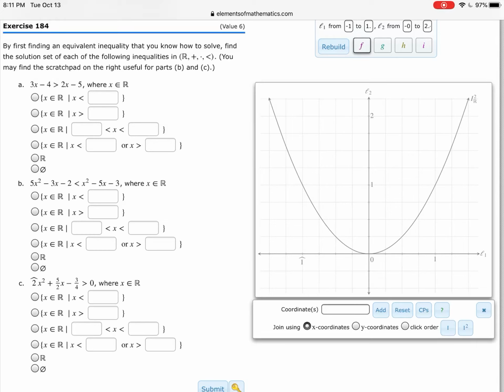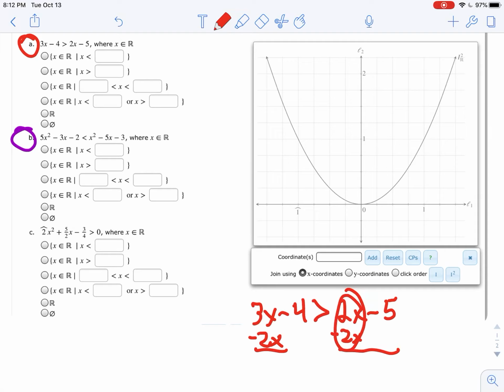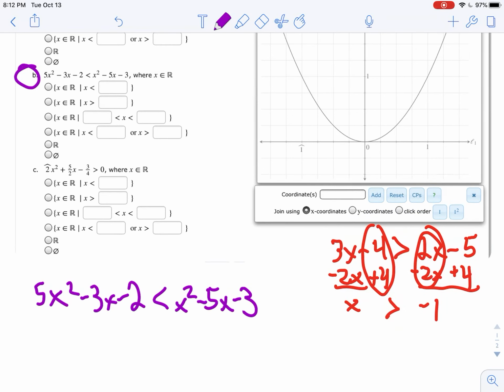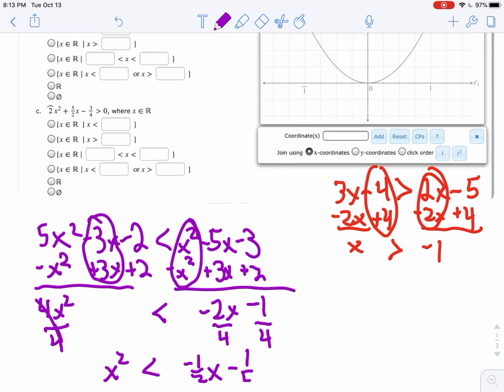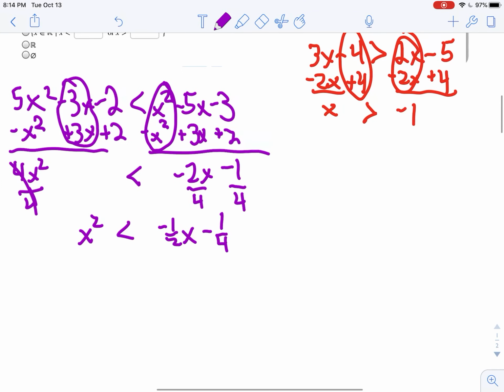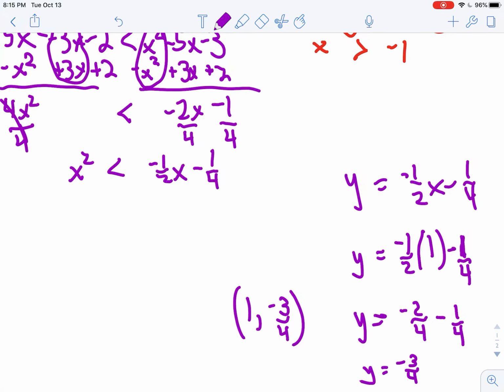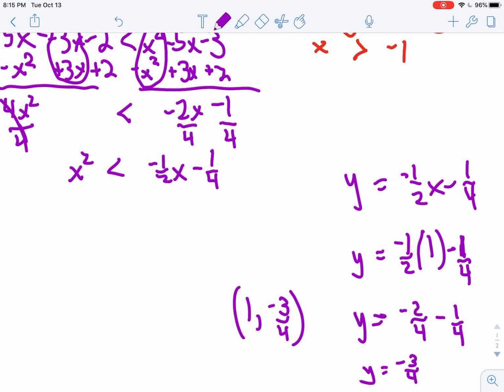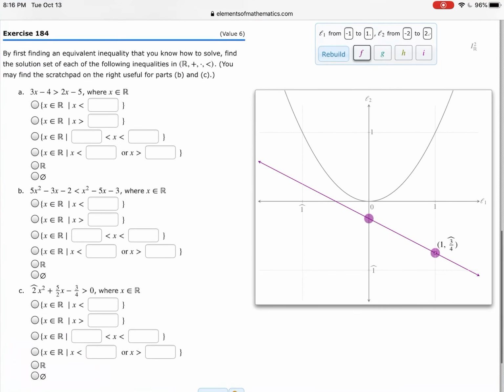Using the graphing utility on exercise 184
Chapter 13 Quadratic Inequalities